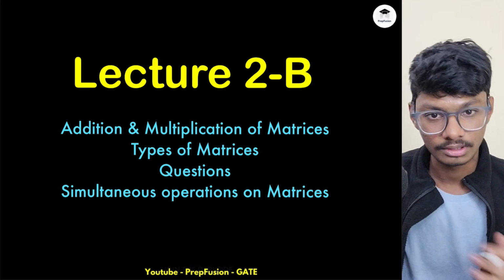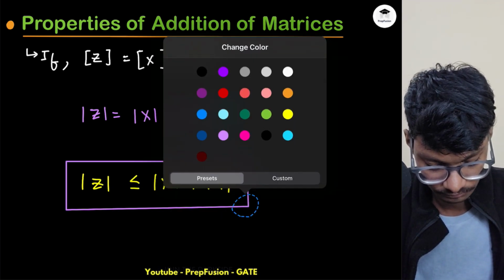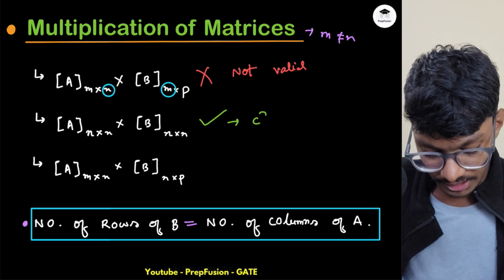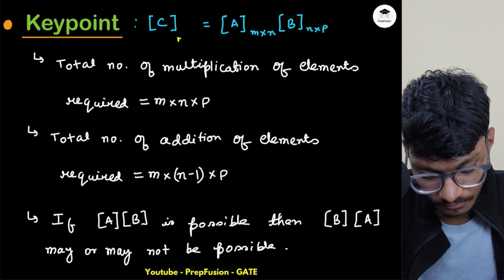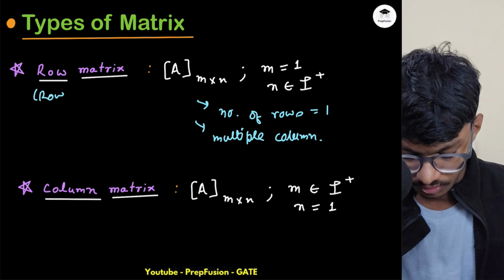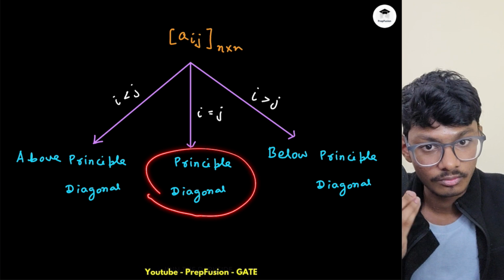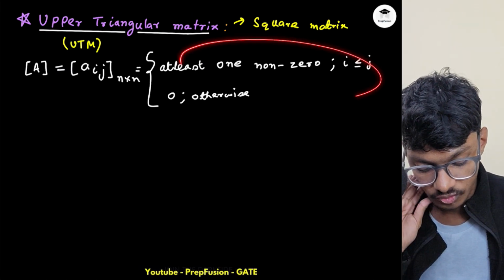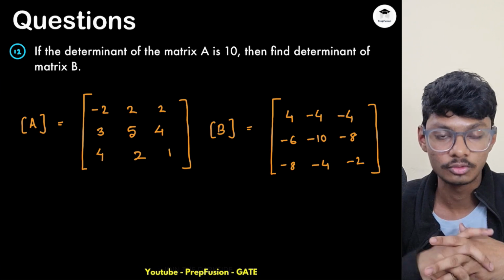Types Of Matrices || Engineering Mathematics || PrepFusion